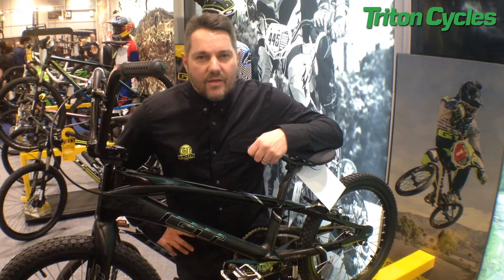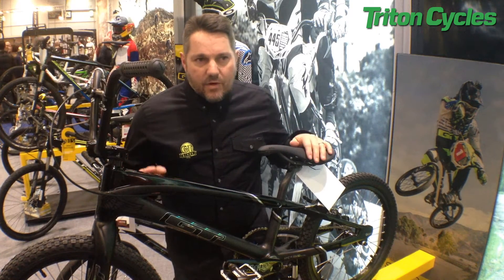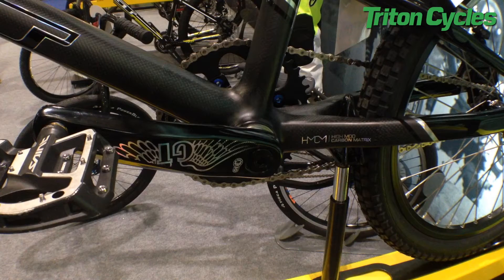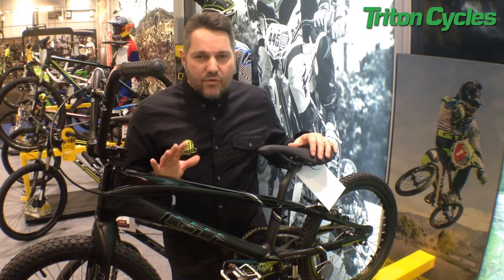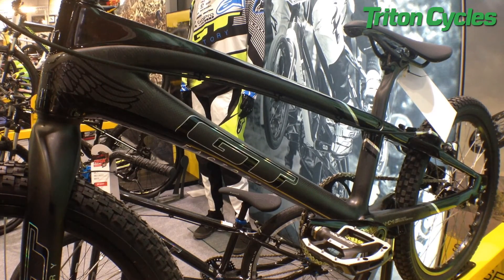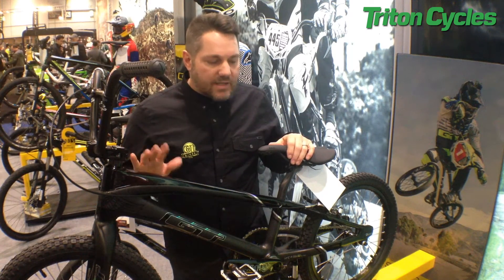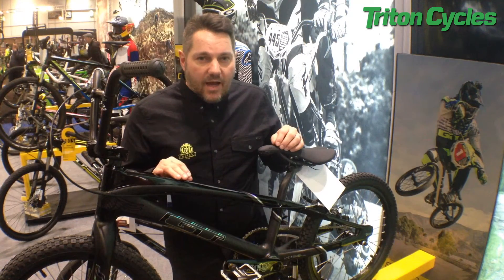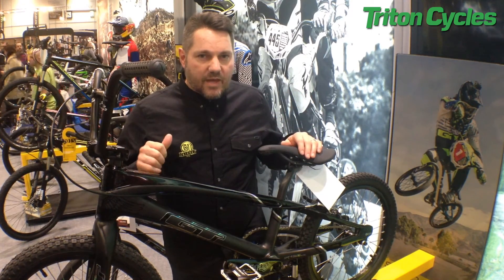Triton Cycles - GT Speed Series Carbon PRO Frameset 2015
A product video of the GT Speed Series Carbon PRO Frameset 2015 - available at Triton Cycles.

You generally get frame, fork, headset, seat clamp, dropouts, and a BB adapter if you don't want to run the BB30 cranks it is designed around. These are BB30 cranks GT fitted; its got a much bigger axle, much bigger bearings, and much stiffer but if you want to run DXRs, profiles or anything else then you can just put in the threaded sleeve that GT supplies with the frameset to adapt it.

It is a full carbon frame and comes in three sizes: PRO, PRO XL, and PRO XXL - a 20.5", 21", or a 21.5" toptube size. It is a full hi-modulus carbon framesets, that means this is one of the lightest frames on the market. It is nearly a pound lighter than the alloy equivalent and it is also stiffer where you want it to be stiffer. The pros' that race this say that when they are going up the face of the jumps, they can literally feel how stiff it is in comparison to alloy frames.

There is a modular dropout system on the back, that means you can run a 15mm thru-axle or you can run normal bolts. The dropouts are actually fixed in, unlike a horizontal dropout, which means there will be no slippage of the wheels, it is physically impossible for the wheel to slip.